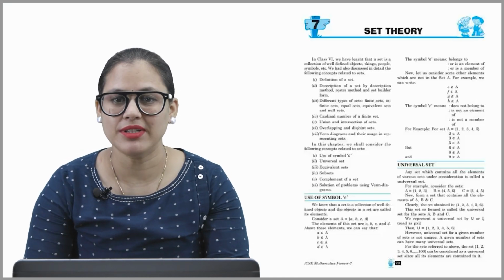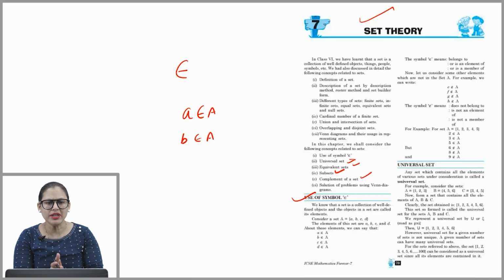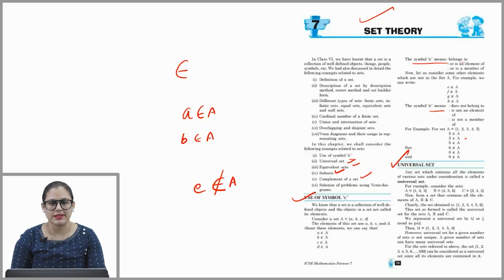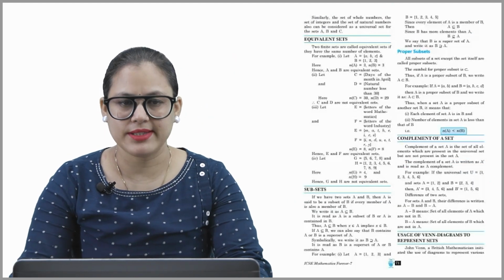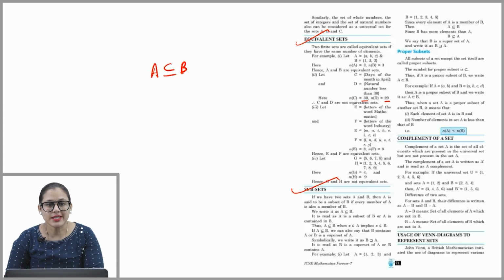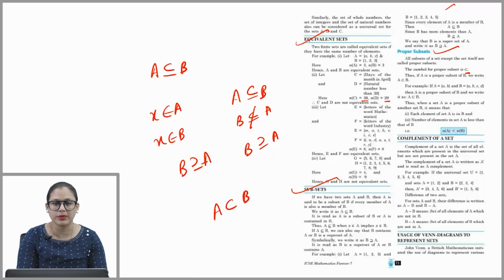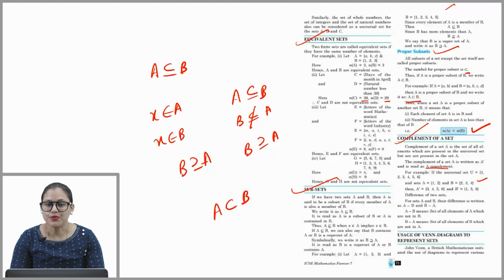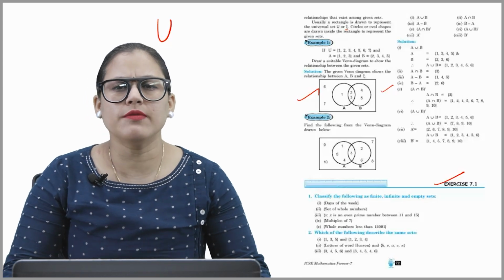Ch 7 | Jay Cee | Forever Mathmatices | Class 7 | Set Theory | For children